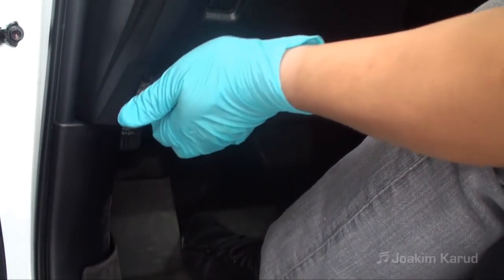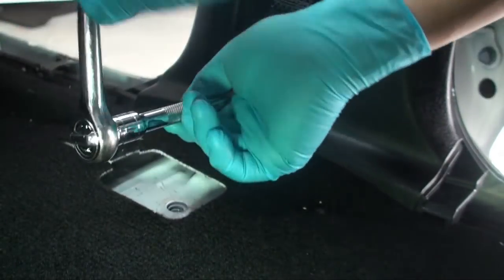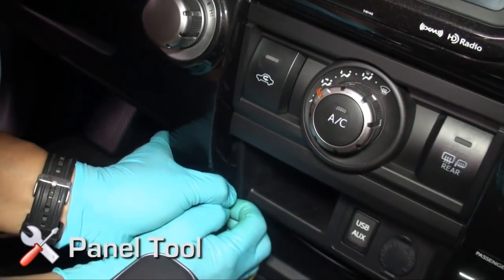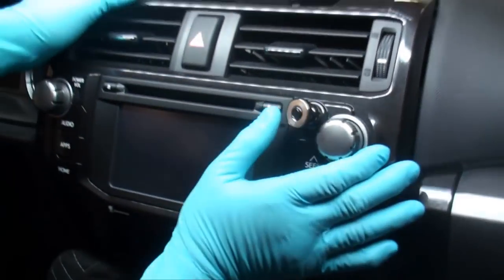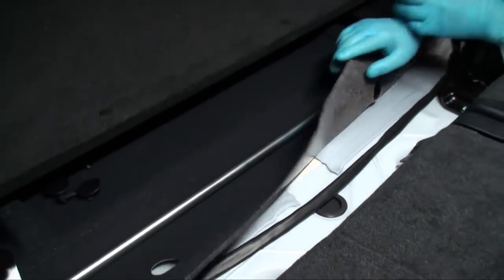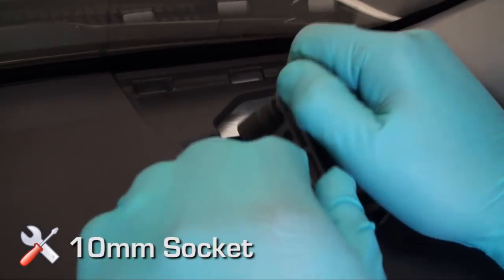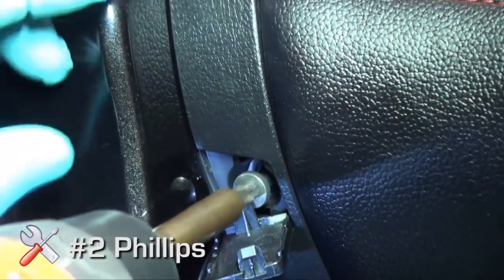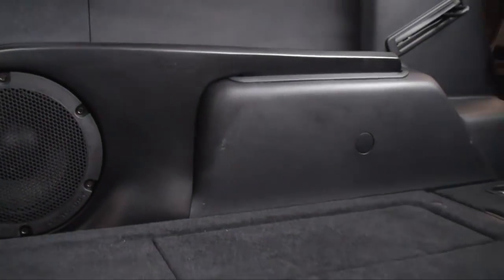Toyota 4Runner | Premium Audio Install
**INSTALLING YOUR O+ SYSTEM?** = Always use the instructions as found | We are always updating our instructions to ensure a seamless install for our owners.

Designed, engineered and tuned SPECIFICALLY for the Toyota 4Runner (5th Gen '09-Present) -- PRODUCT SHOWCASE

The Reference 500 Sound Solution guarantees unmatched sound reproduction, seamless integration, and unwavering reliability.

WHATS INCLUDED?:
• High-Resolution Signature Tuning (Specific to 4Runner)
• 32-Bit Multi-Channel DSP Power Amplifier
• 4Runner-Specific Subwoofer System (8" Quad Voice-Coil)
• Front 1" Soft-Dome Tweeters
• Front 6" x 9" Carbon Fiber Woofer
• Rear 6.5" 2-way Coaxial Speakers (featuring 1" Tweeter)
• Cargo Hatch 6.5" 2-way CoaxialSpeakers
• Quick-Sync Wiring Harness (No Splicing / No Cutting)

TOOLS NEEDED:
• Panel Tool
• Socket Wrench
• Socket (10mm, 12 mm, 14mm)
• Socket Extension (6"+)
• Wrench (10mm, 12mm)
• #2 Phillips Screwdriver
• Utility Blade
• Pick Tool (Optional)
• Wire Strippers / Crimpers
• Heat Gun / Torch
• Electric Tape

OEM Audio Plus is proud to design complete solutions designed specifically for the 5th Generation ('09-Present) Toyota 4Runner. Our Premium Audio Systems are completely plug-n-play, backed by our 3-year warranty and deliver unmatched sound quality and deep bass reproduction the MOMENT they are plugged in. We are committed to providing components and instructions designed for seamless integration.